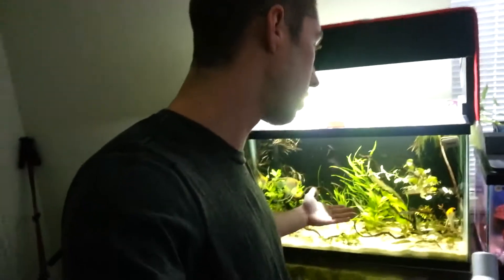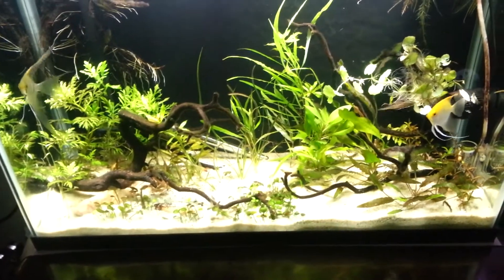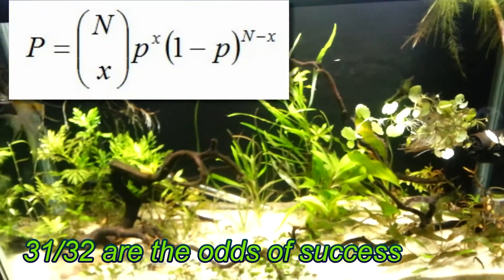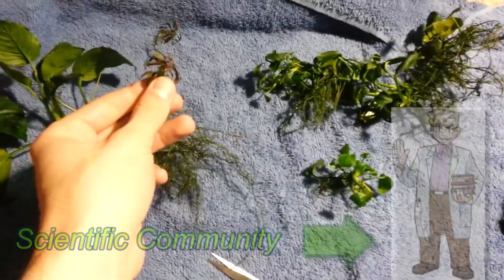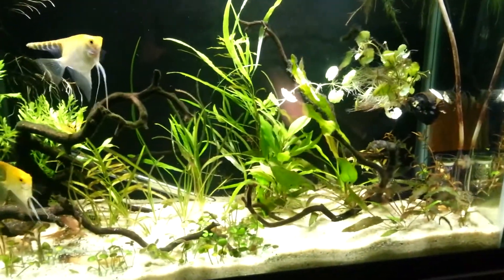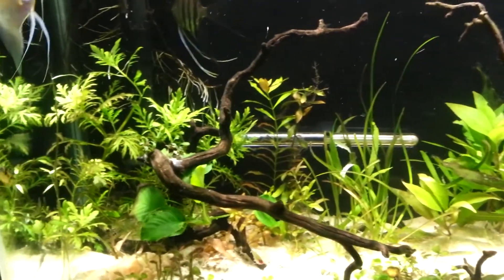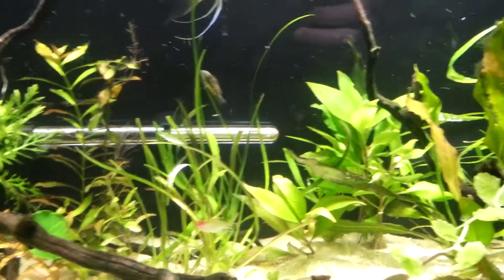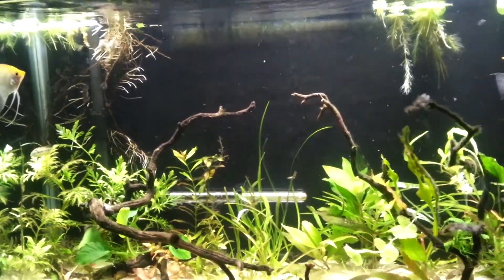29G New World Community - New Plants and Fish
Let's take a look at the 29G Planted aquarium. I've recently introduced some Cryptoheros nanoluteus which, once paired off, will become the centerpiece of the aquarium. Also, I've managed to get some plantlets of bucphalandra sp. Catherine. I have attached the rhyzome plant using super glue.